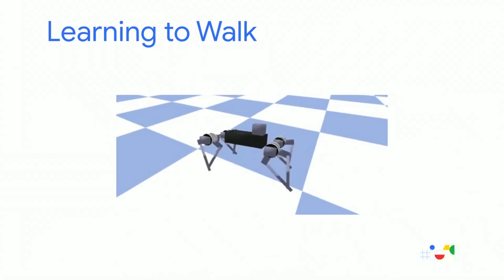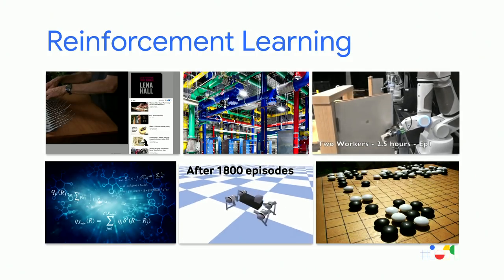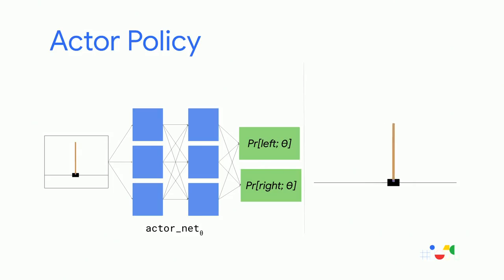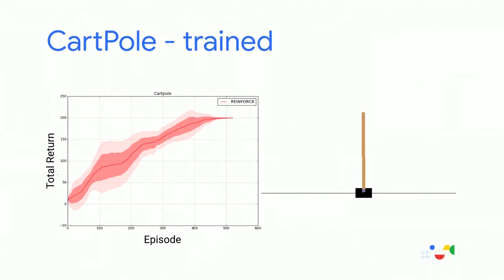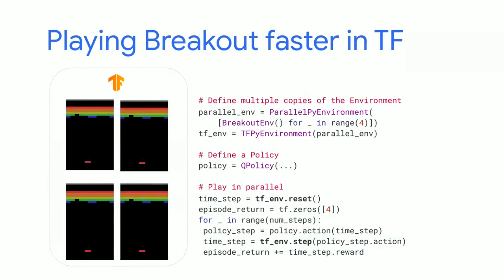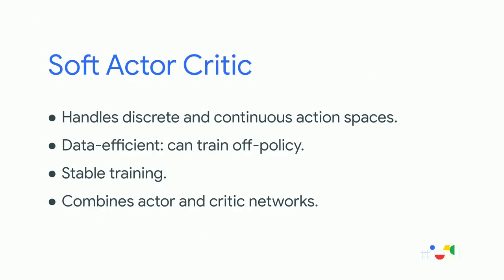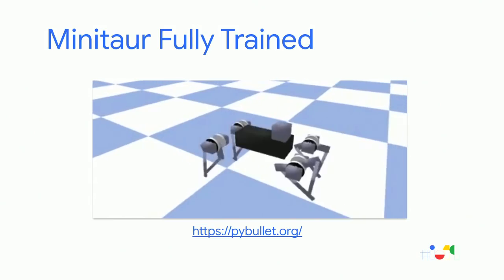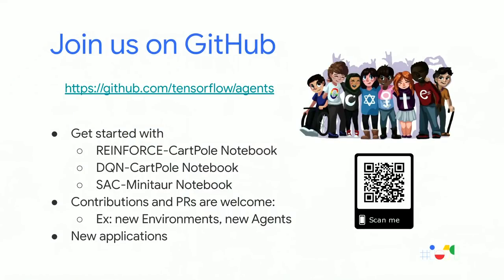TF-Agents: A Flexible Reinforcement Learning Library for TensorFlow (Google I/O'19)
TF-Agents is a clean, modular, and well-tested open-source library for Deep Reinforcement Learning with TensorFlow. This session will cover recent advancements in Deep RL, and show how TF-Agents can help to jump start your project. You will also see how TF-Agent library components can be mixed, matched, and extended to implement new RL algorithms.

Speaker(s): Sergio Guadarrama and Eugene Brevdo

TFA7A8 event: Google I/O 2019; re_ty: Publish; product: TensorFlow - General; fullname: Sergio Guadarrama, Eugene Brevdo;